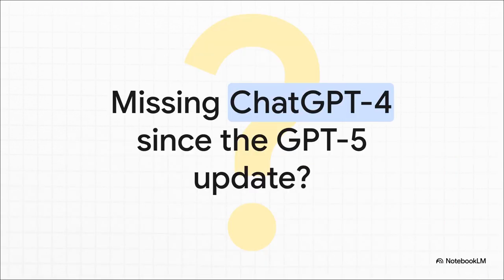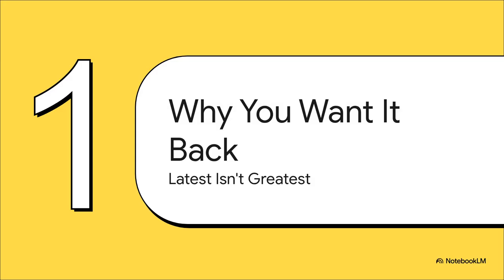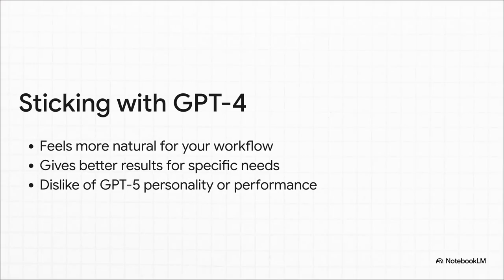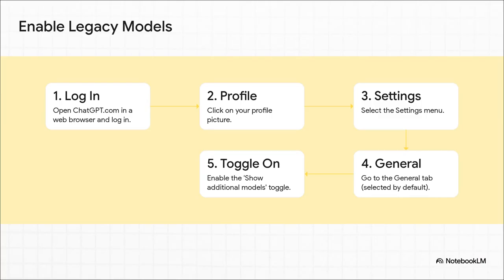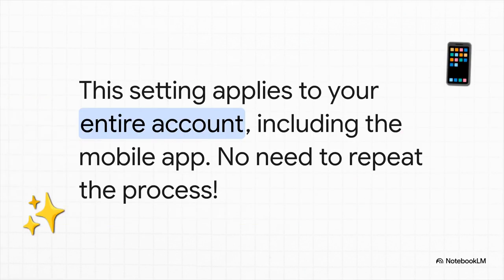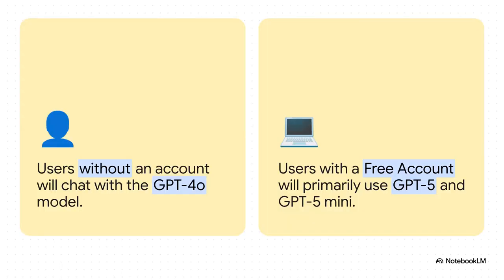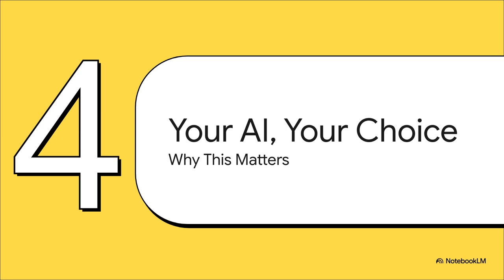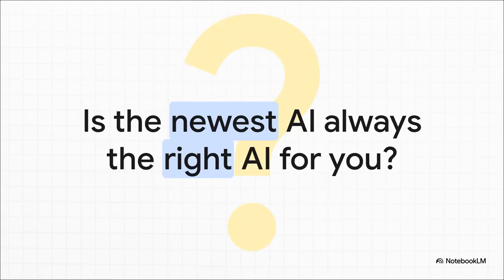Bringing Back ChatGPT 4 : Switching Older ChatGPT Models: A Guide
This video addresses the discontent some users experienced with the new ChatGPT 5 upgrade by providing a solution for accessing older models. It highlights that the latest version, while highly anticipated, led to user complaints regarding access limits, personality, or performance, prompting OpenAI to quickly offer fixes. The most significant fix allows subscribers, including those with the Plus tier, to enable a "legacy models" feature within their settings, providing access to preferred older versions like GPT-4o, GPT-4.1, o3, and o4-mini. The article also provides a straightforward, step-by-step guide for users to enable this feature, ensuring they can choose the ChatGPT model that best suits their needs and preferences. chatgpt 4